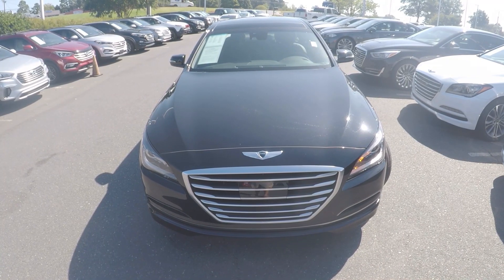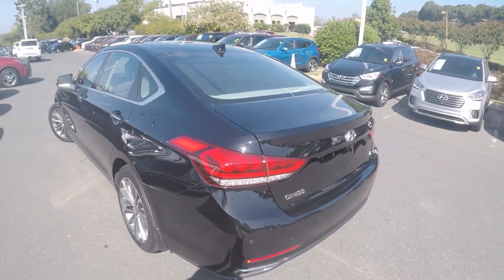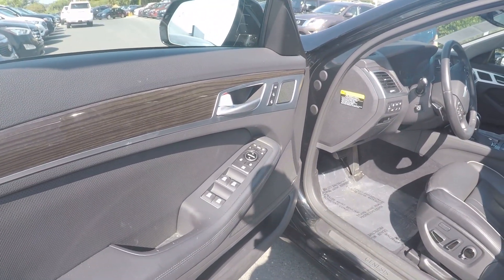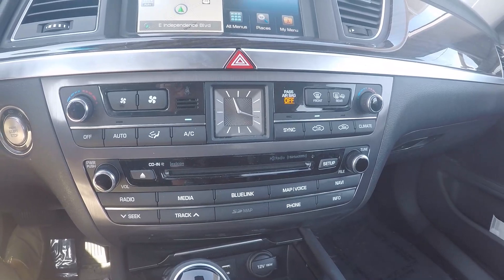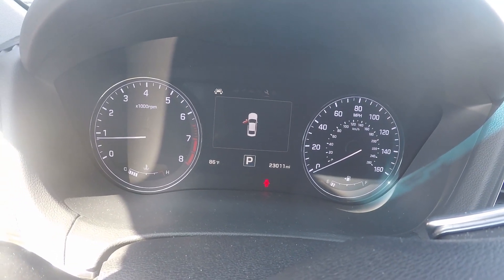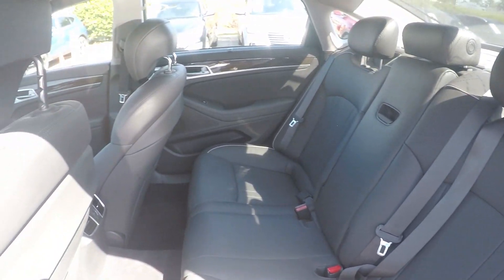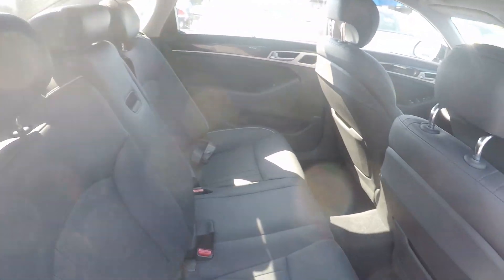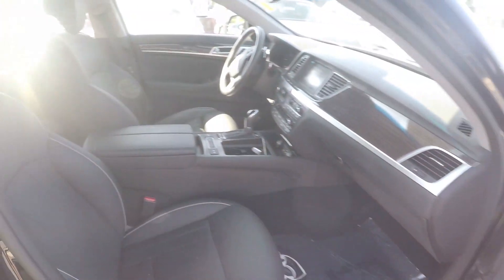Walkaround Review of 2015 Hyundai Genesis 7957P